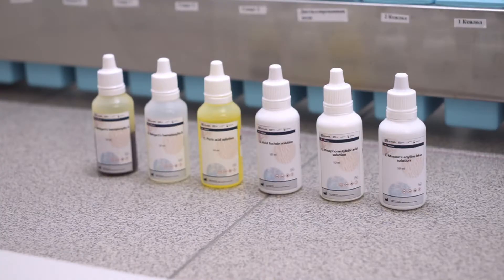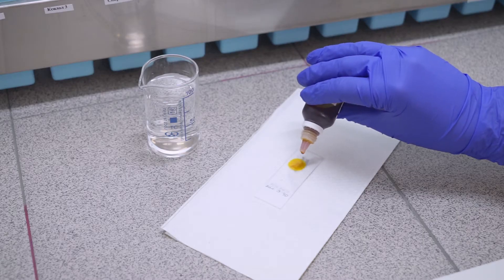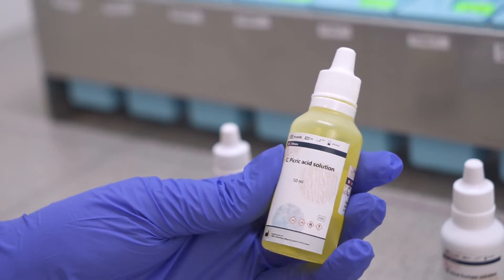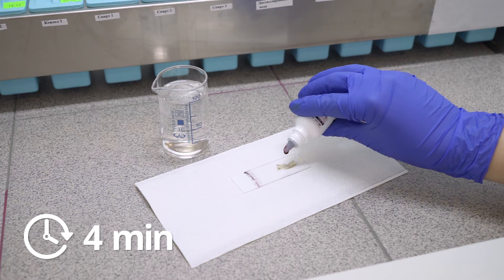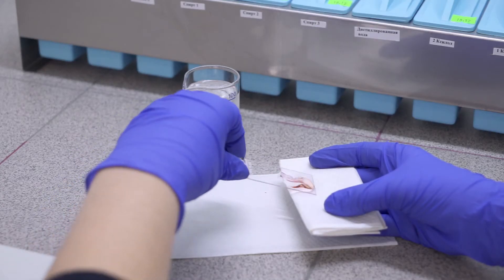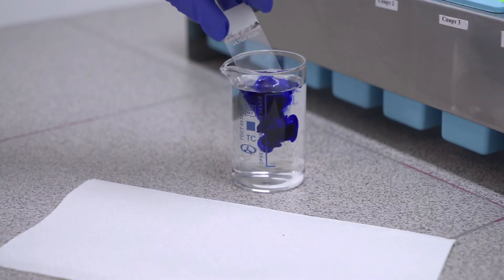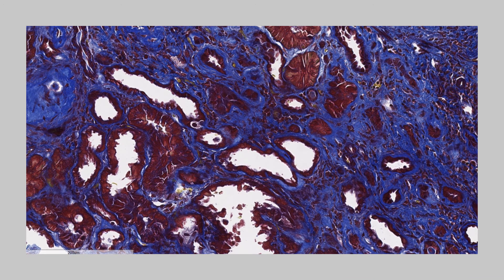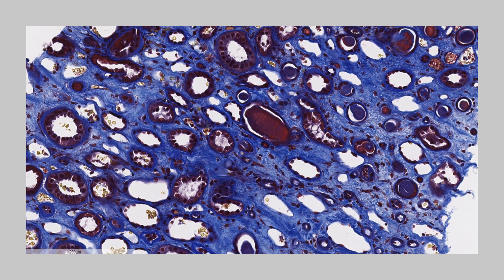Masson's Trichrome Staining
Watch our new video on Masson's Trichrome Staining Protocol for Collagen Fibers. You will find the full staining procedure in detail, each stage and time for its implementation.

Masson's Trichrome Staining method is used for differential staining of collagen fibers and smooth muscular fibers in tissues such as skin, heart, etc. on formalin-fixed, paraffin-embedded sections, and may be used for frozen sections as well. As a result nuclei will be stained in black color, cytoplasm, keratin, muscles – red, collagen – blue, erythrocytes – yellow.

Masson's Trichrome Staining Protocol:

1.     Weigerts hematoxylin – 10 min.
2.     Dry slides without washing.
3.      Alcoholic solution of picric acid – 4 min.
4.     Wash the slides quickly in distilled water (3 - 4 sec).
5.     Acid crimson fuchsin solution – 4 minutes.
6.     Wash the slides in distilled water.
7.     Phosphomolybdic acid – 10 min.
8.     Dry slides without washing.
9.     Massons anyline blue – 5 min.
10.  Wash slides in distilled water.
11.  Rehydrate, clear and coverslip.